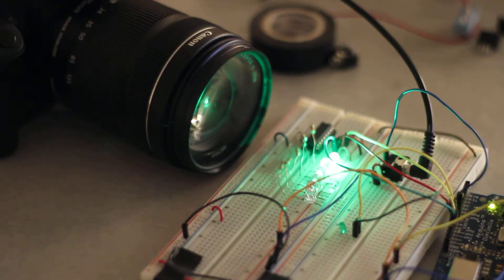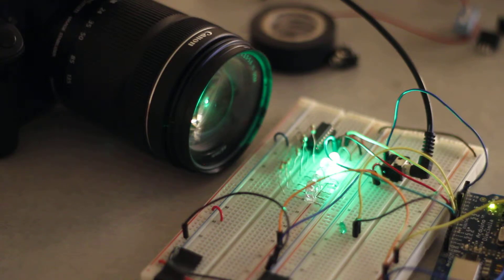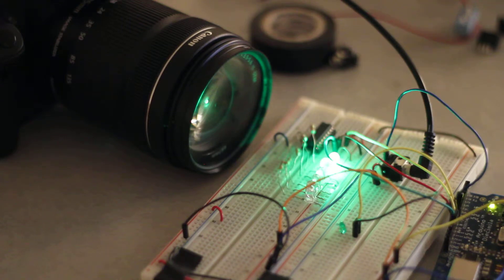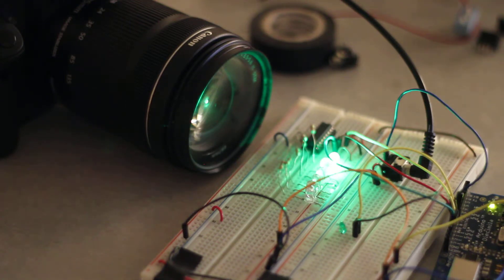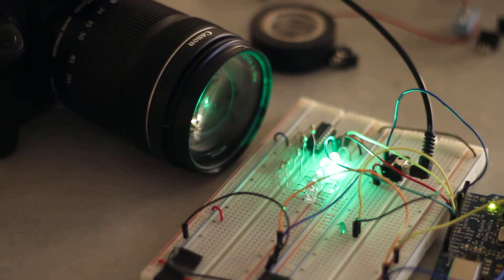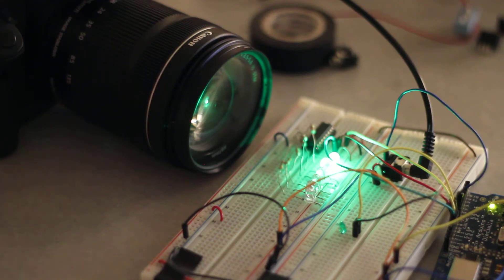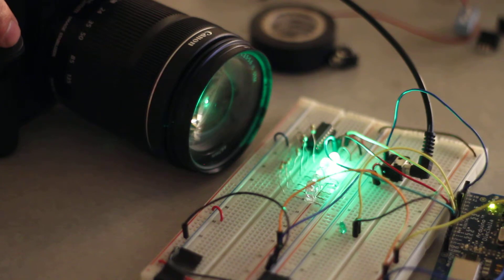T4i hot shoe LED Test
Using a hot shoe adapter that gives us a female PC-Sync connector. From that we have a pc-sync to 3.5mm mono jack that plugs into the Arduino. The arduino isn't being triggered by interrupts right now - too much noise or something... need to figure that out. Right now it's just a constant while loop which isn't ideal because we want to be able to control the shift register, and not constantly monitor the hot shoe.